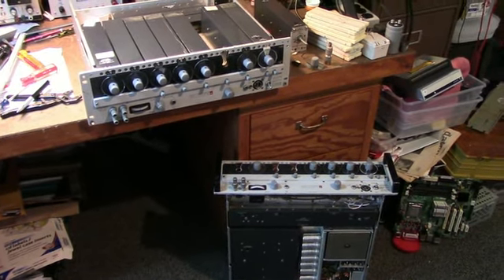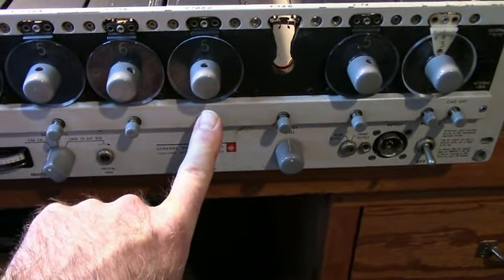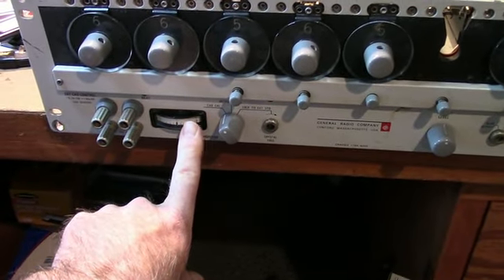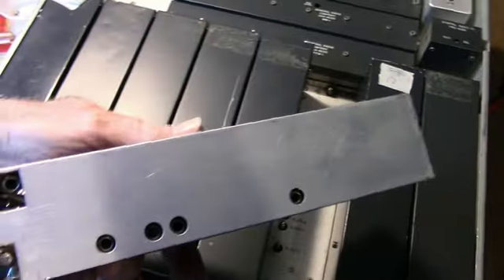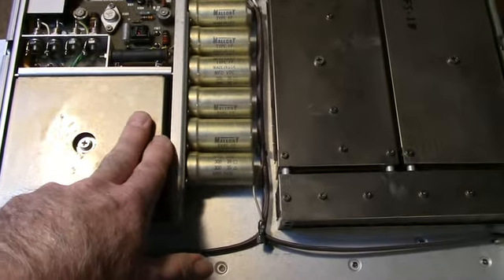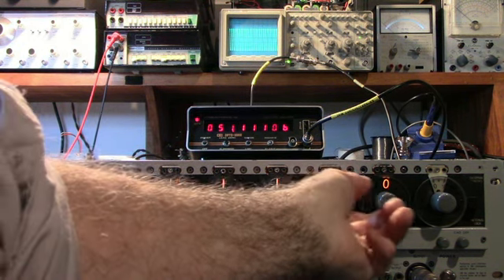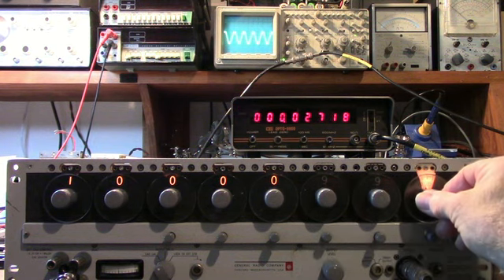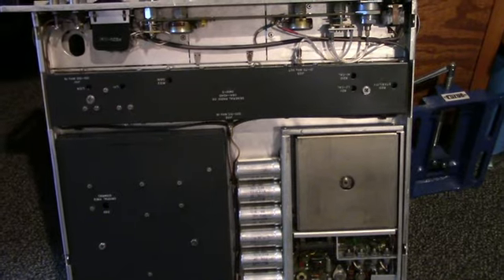General Radio 1164